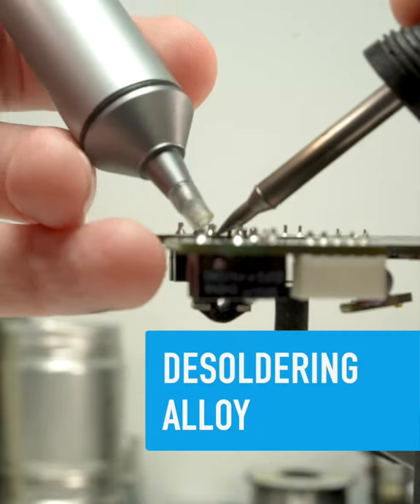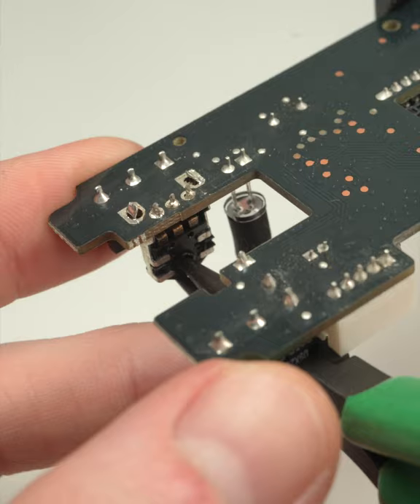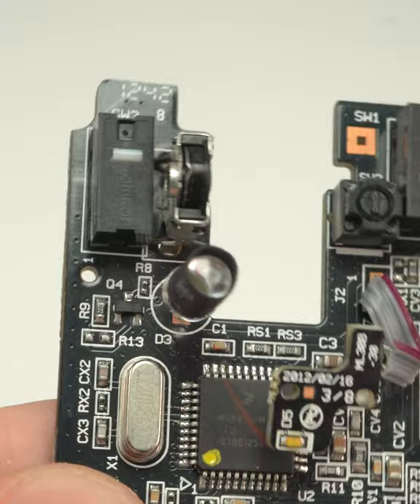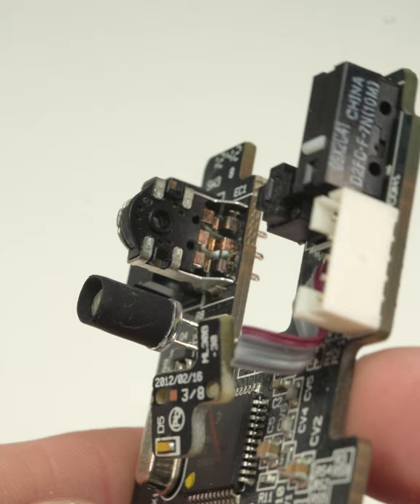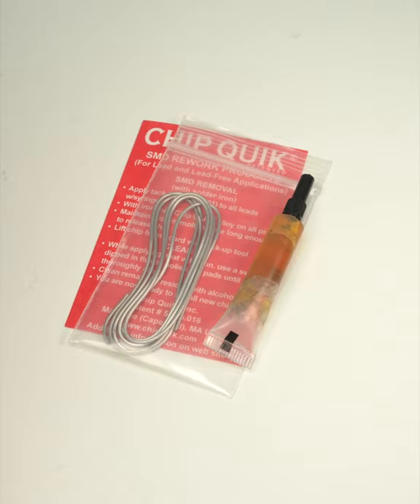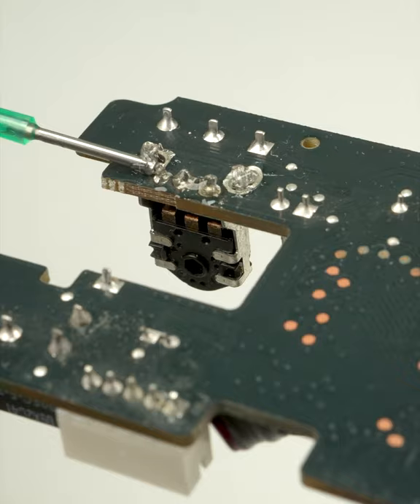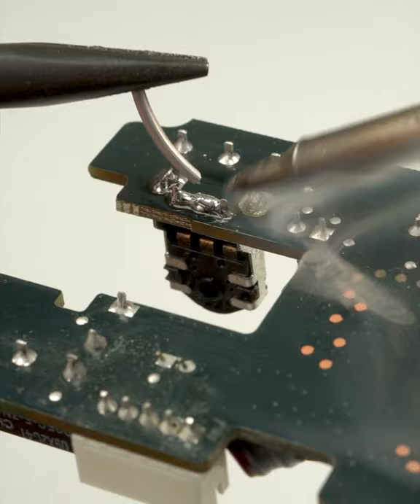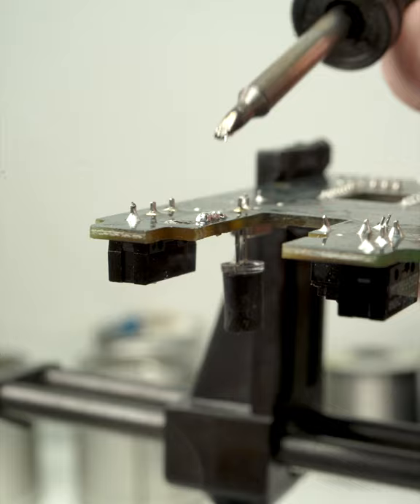Desoldering Alloy - Collin’s Lab Notes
When all else fails to free that component – there is desoldering alloy